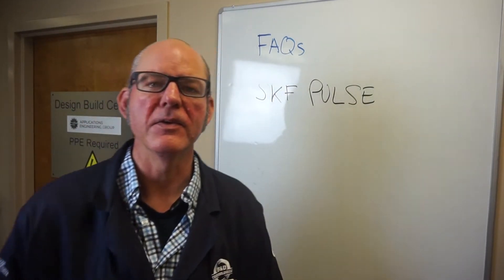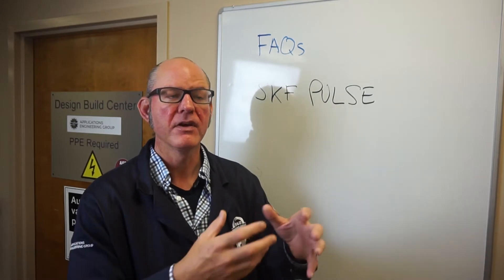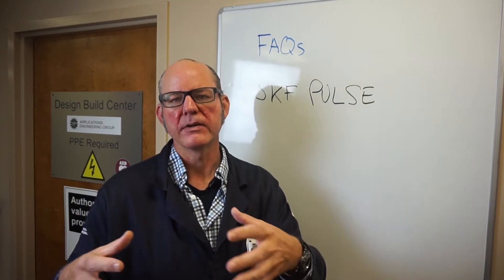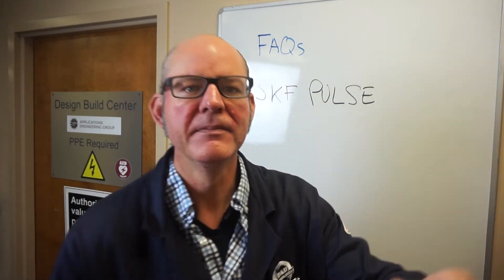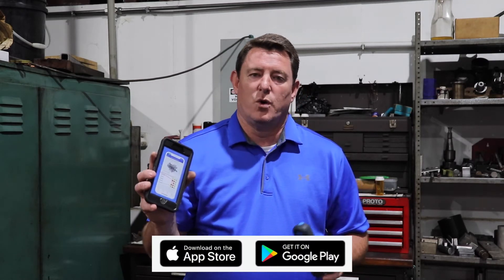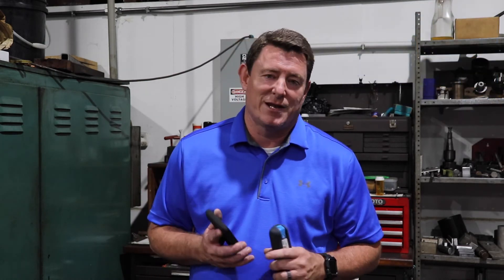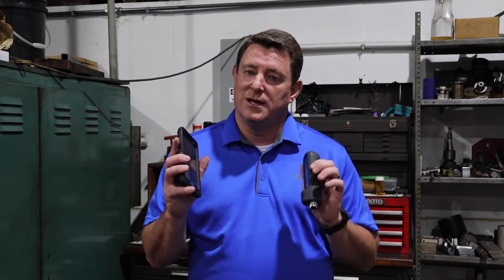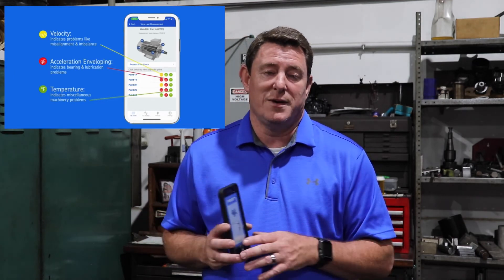FAQS24 SKF Pulse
This week's question is about the SKF Pulse. We go through the introduction of what the SKF Pulse is as well as some of the features including the phone application. Here are some additional links: